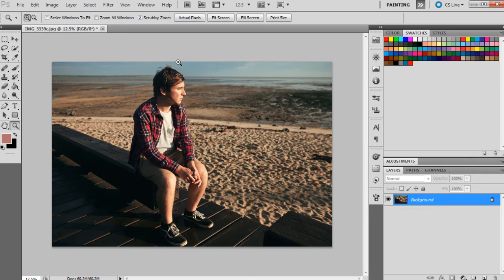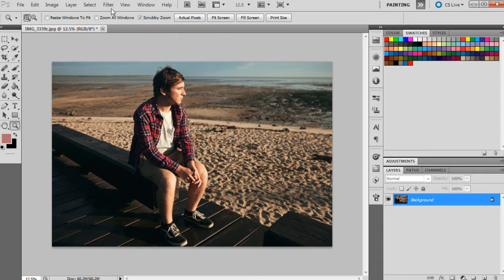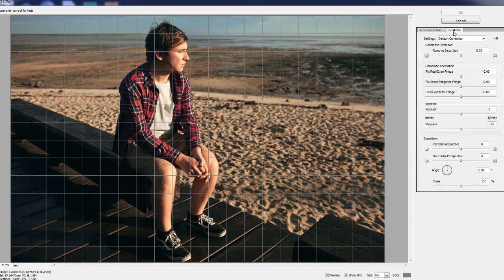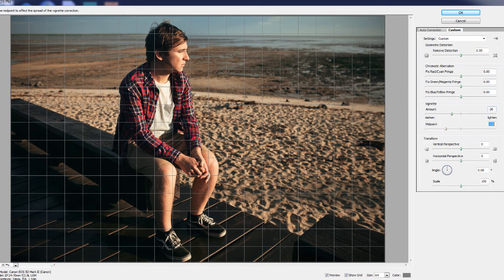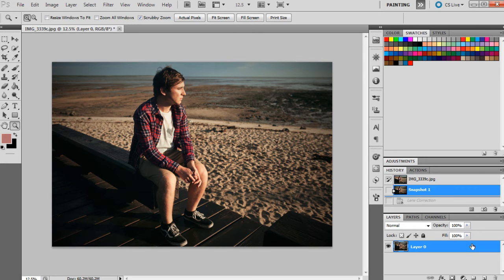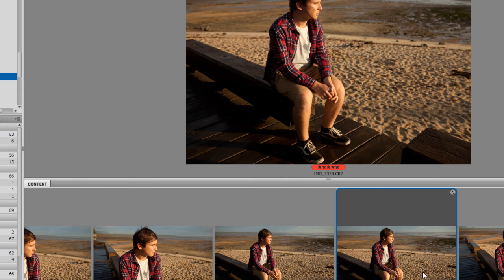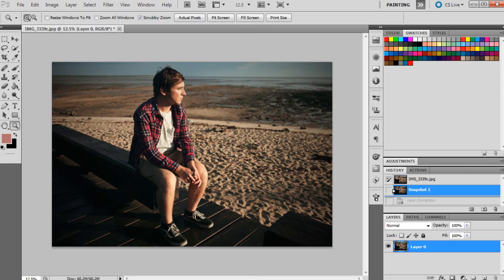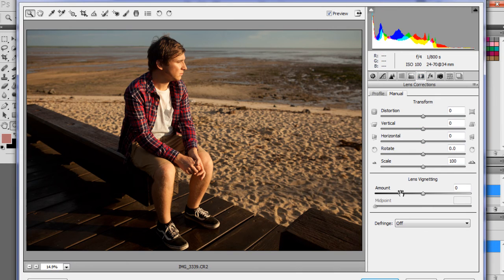How To Create A Vignette [Photoshop Tutorial]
~CAMERAS~
📸 Canon 5D Mark IV (Main Camera)

~LENSES~
📷 Canon 24-70mm f2.8L

~AUDIO~
🎤 Blue Yeti Desk USB Mic